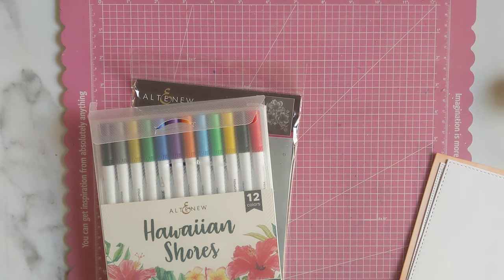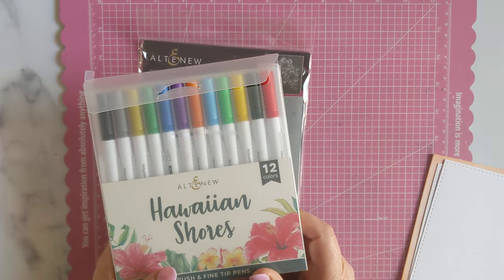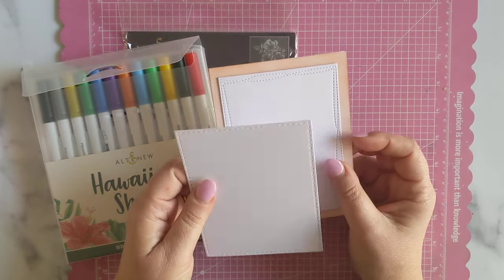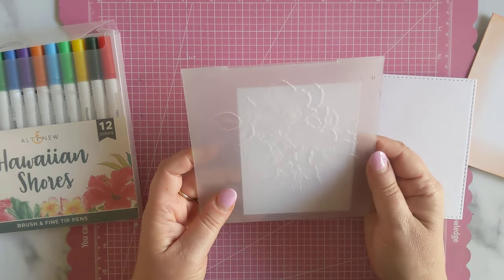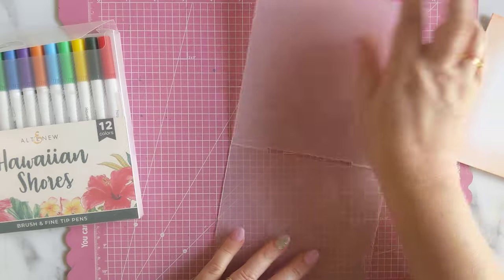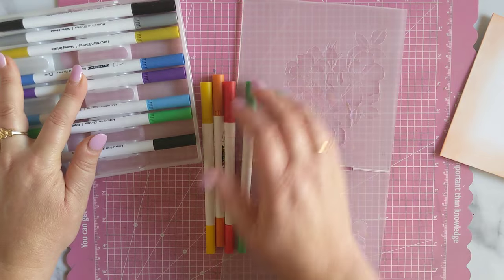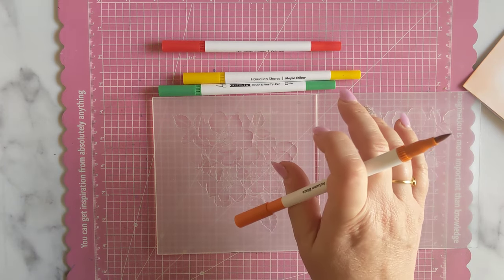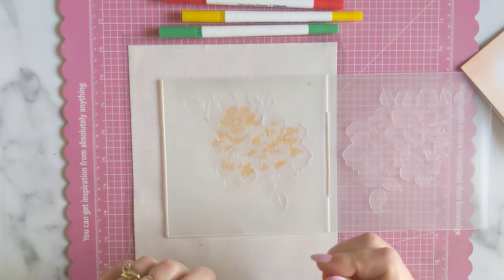Watercolour markers and Embossing folders!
Sharing a great little technique using watercolour markers and embossing folders!